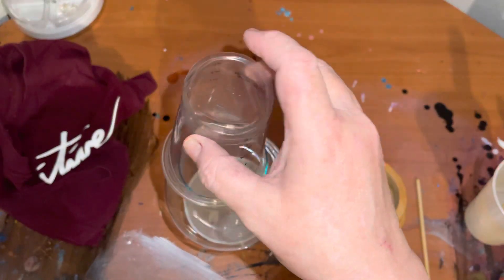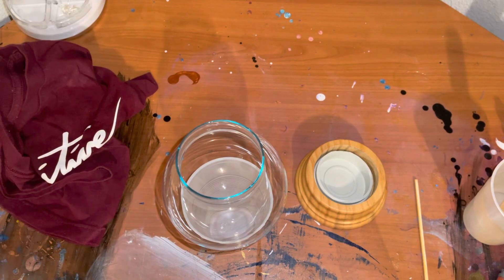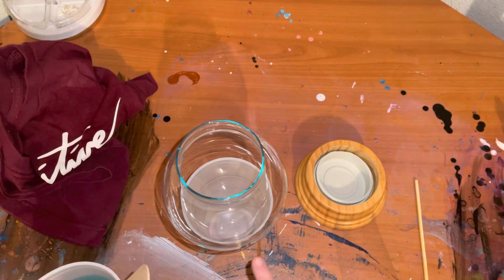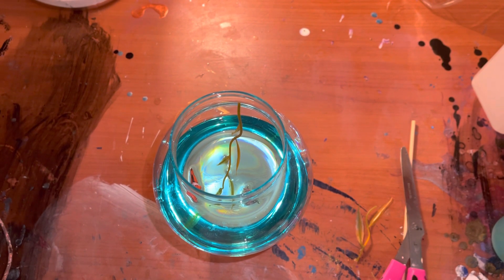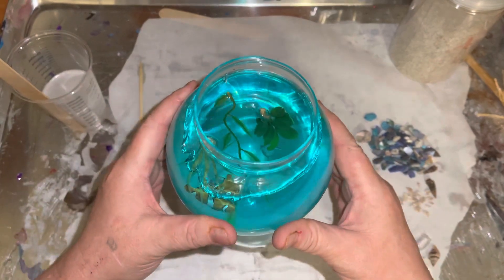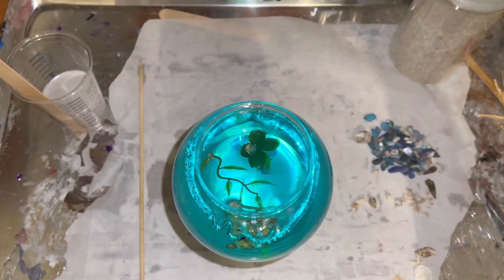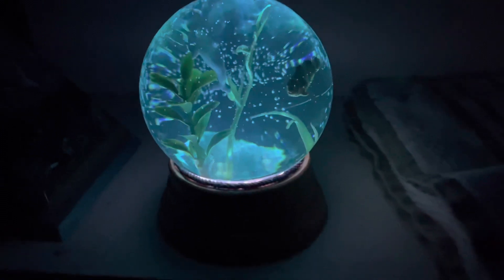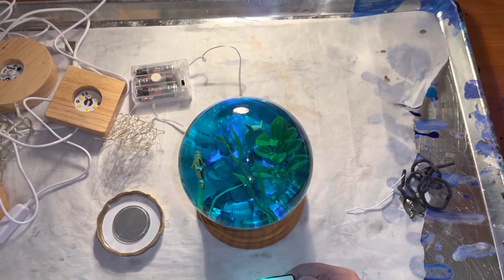Under the sea resin globe night light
Sailboat alcohol ink